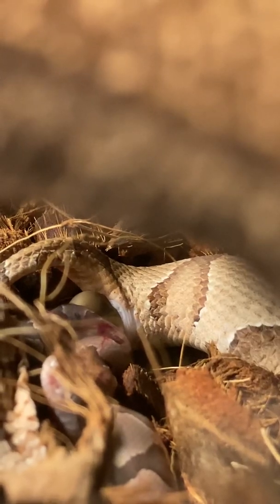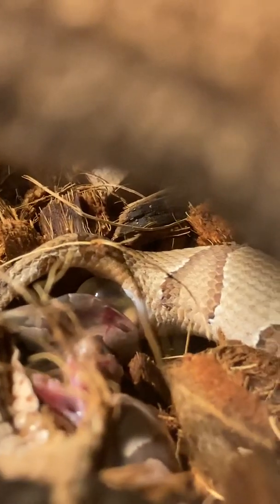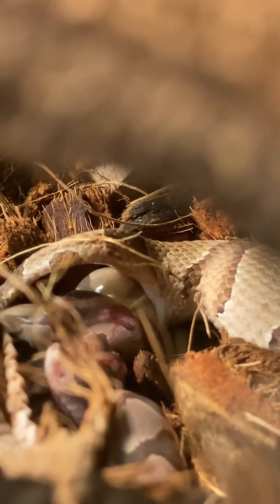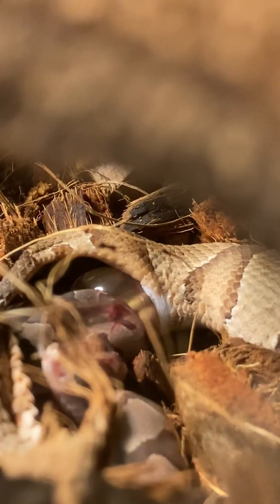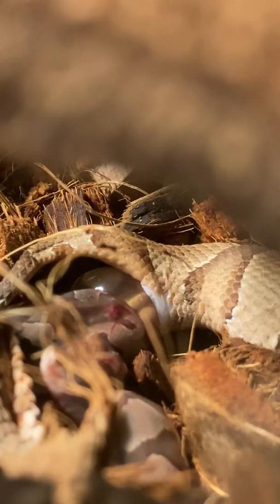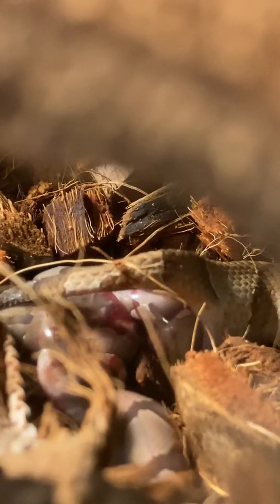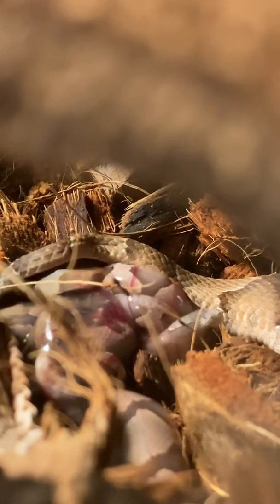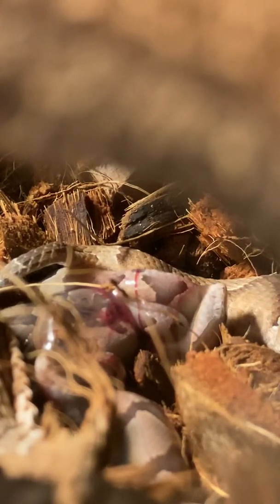Copperhead live birth, highonsnakes baby copperhead snake Agkistrodon Contortrix Jeremyclaycash 💯🐍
Watching copperhead snake giving birth. Copperheads as well as all North American Pit Vipers are born live and do not hatch from eggs. What an amazing experience!